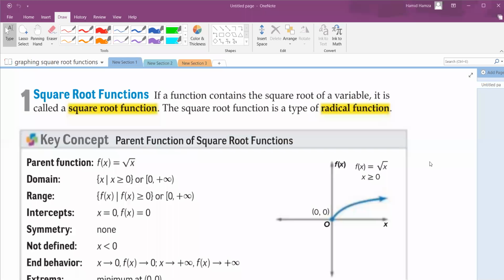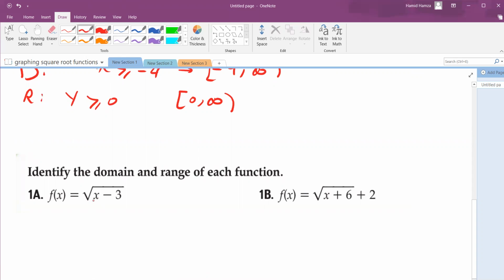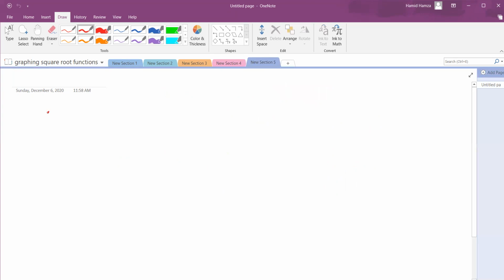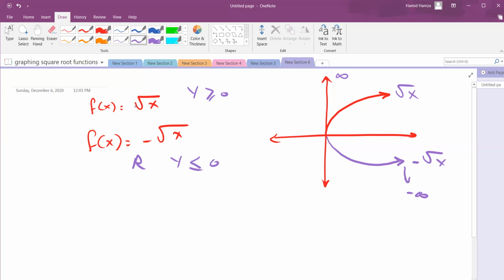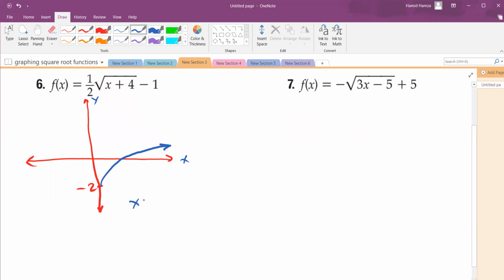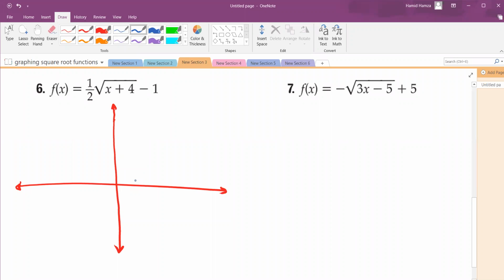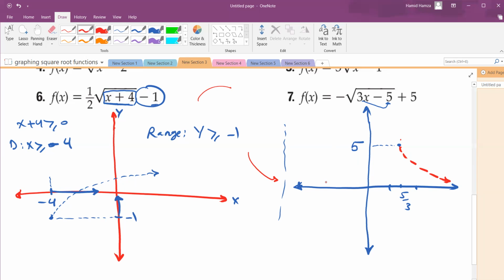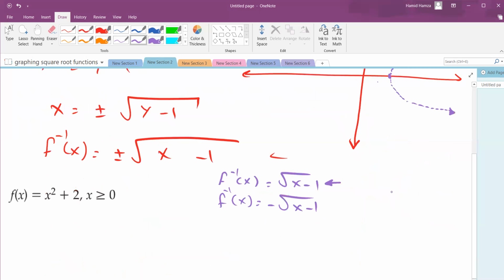Graph square root functions